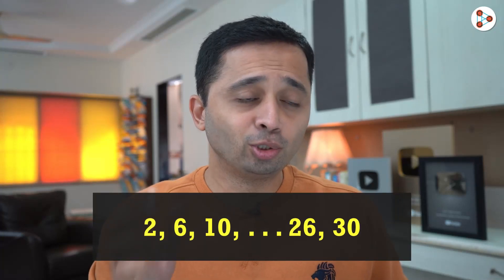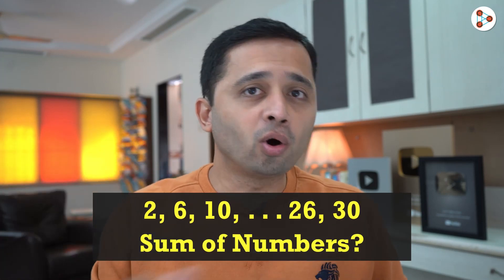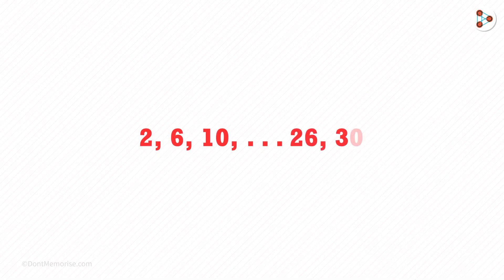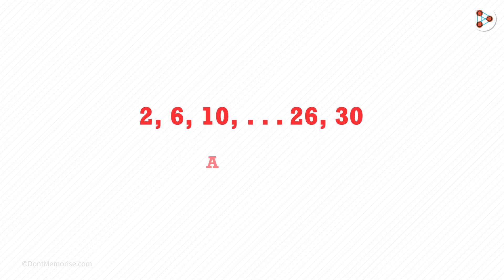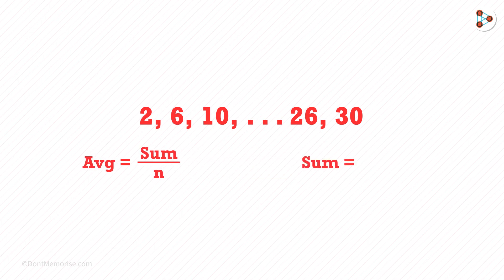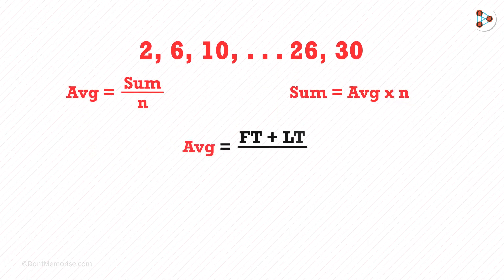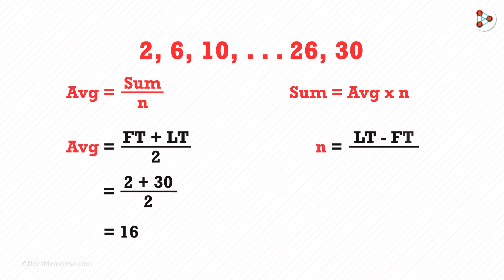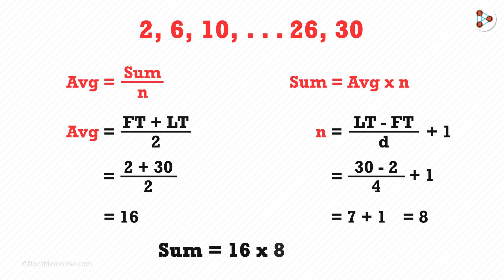Fast Addition? | Fun Math | Don't Memorise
📅🆓NEET Rank & College Predictor 2024 How do we add numbers quickly? Watch this video to know more...